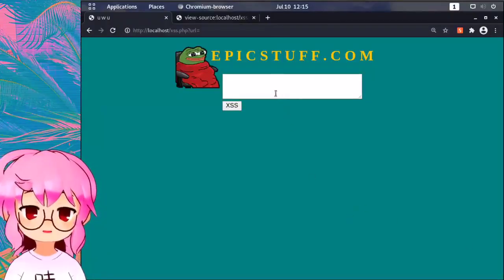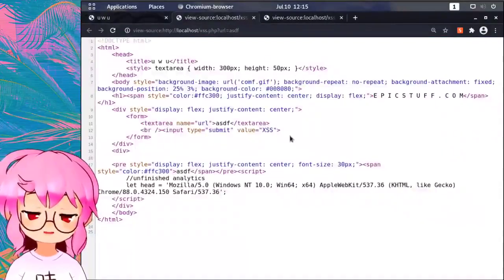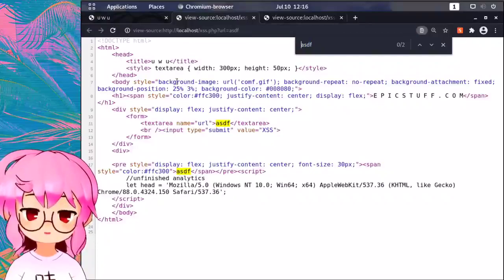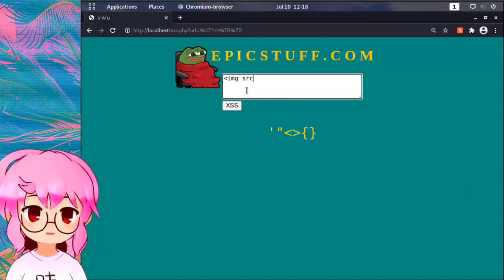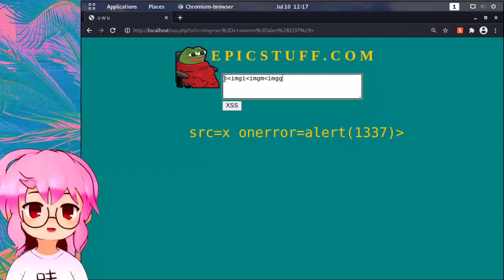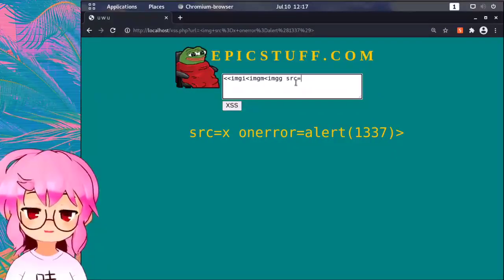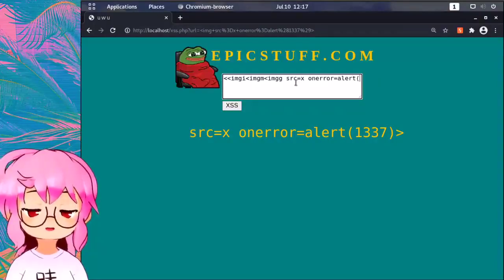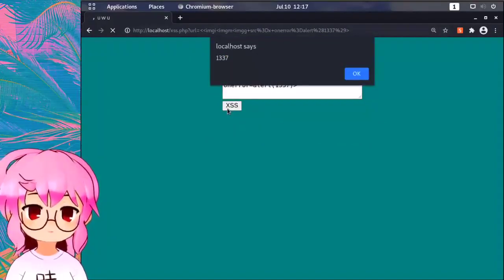Cross-Site Scripting (XSS)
Cross-Site Scripting is one of the most common types of web vulnerabilities. Often times websites will implement a filter that removes potentially malicious user input. This is video is just one example of a common type of word filter, and a common way to bypass it. ;^)